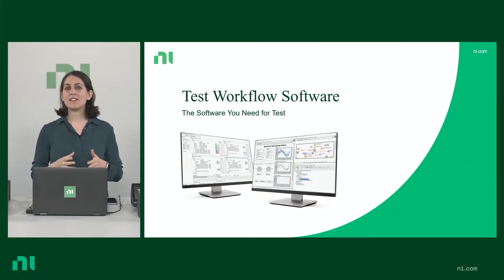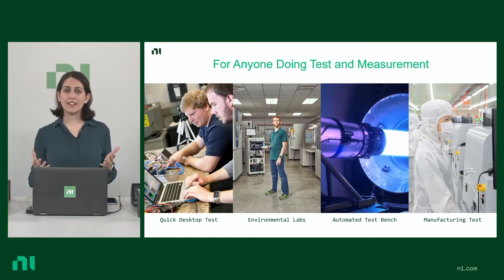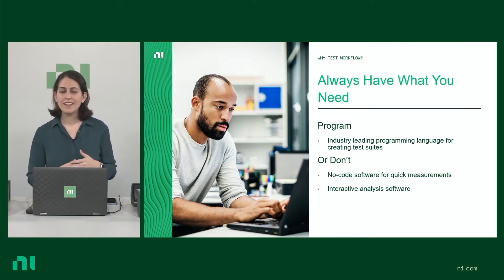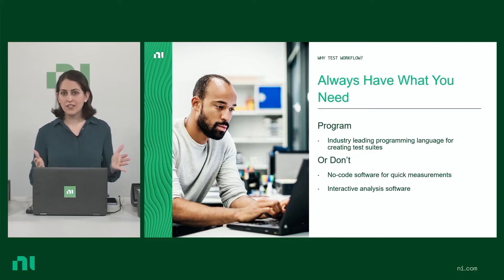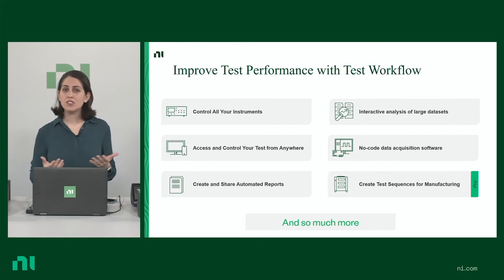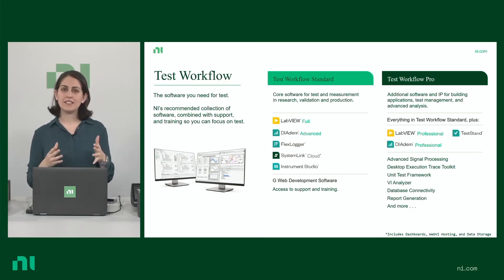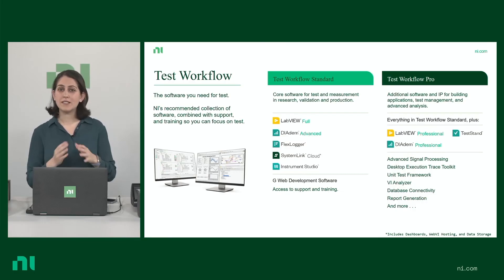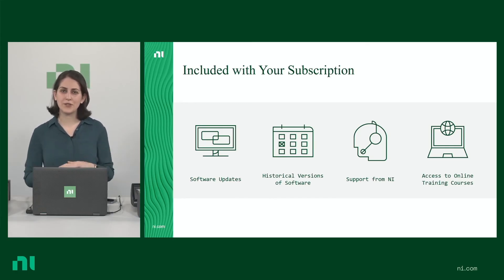Was ist Test Workflow? Ein genauerer Blick auf die umfangreichen Software-Bundles von NI.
Weitere Informationen über die Test Workflow Software Bundles von NI finden Sie

Sie wünschen eine persönliche Beratung am Telefon oder vor Ort? Kontaktieren Sie uns

Test Workflow ist die von NI empfohlene Software-Sammlung für Ingenieure, die an Forschungs-, Validierungs- und Produktionsprüfanwendungen arbeiten. Der NI-Test-Workflow (ehemals National Instruments) umfasst LabVIEW Full Edition, DIAdem Advanced Edition und weitere beliebte Softwareprodukte.